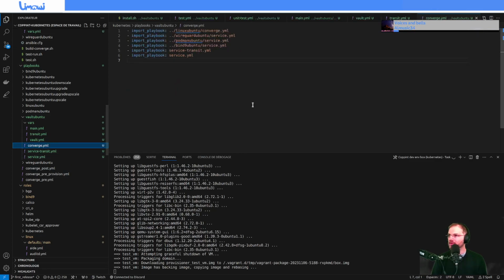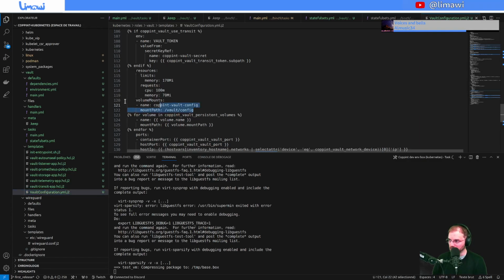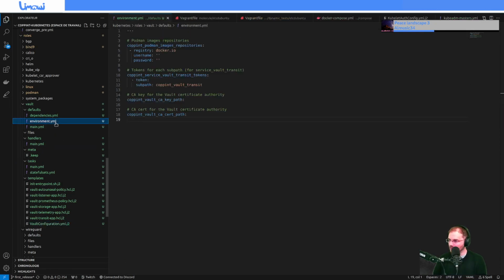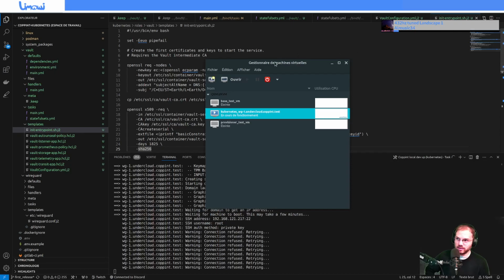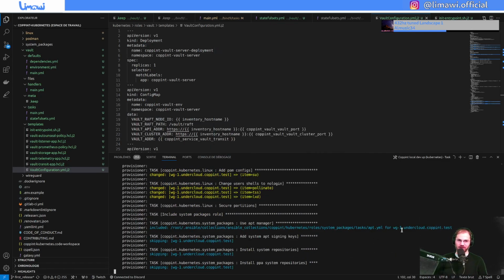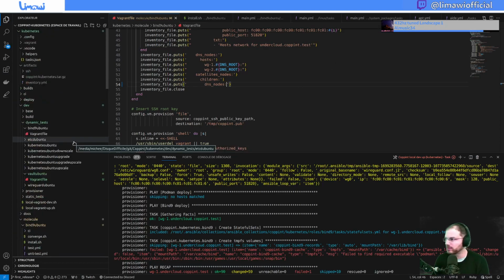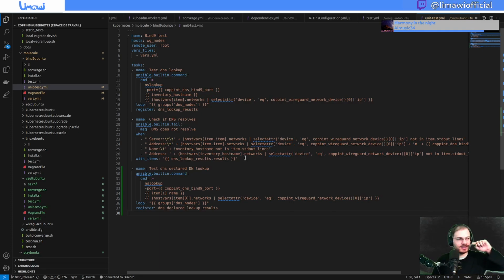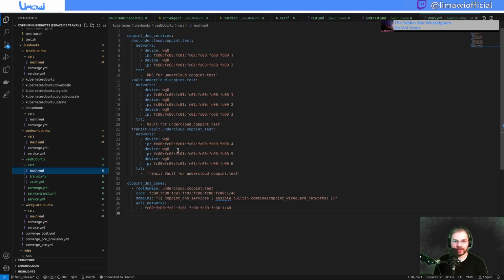Vault and Kubernetes | Stream replay of 06 november 2023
First attempt at deploying vault in podman with ansible